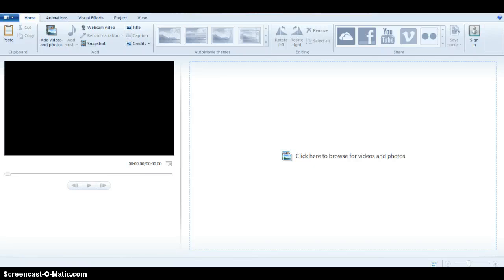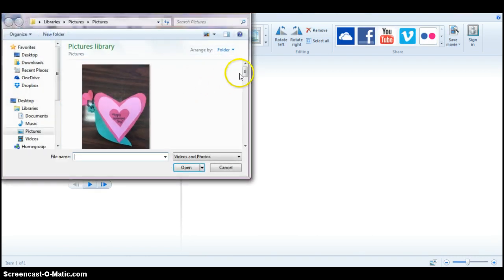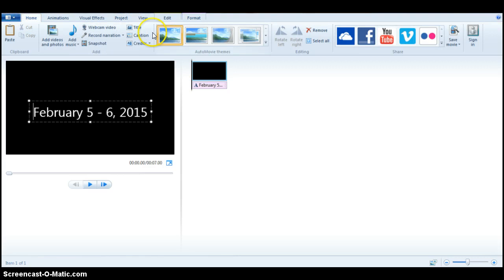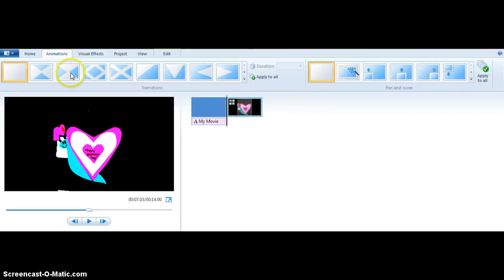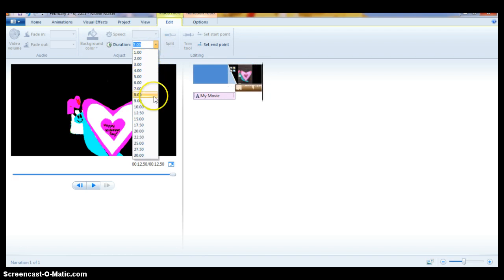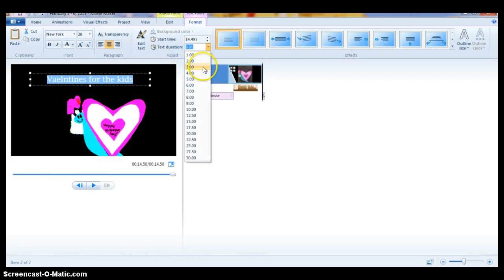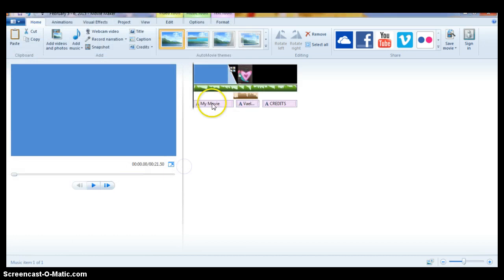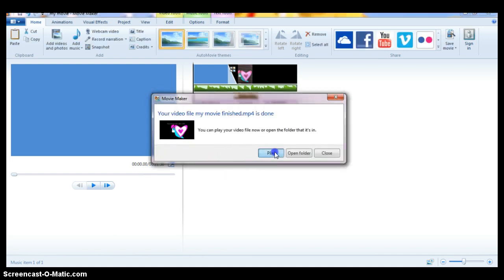TS-11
Windows MovieMaker Basics